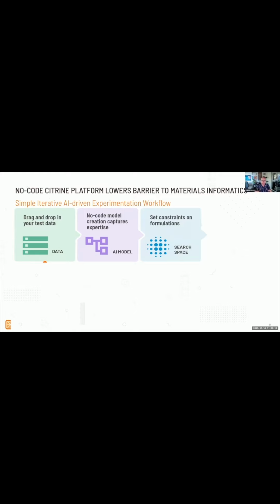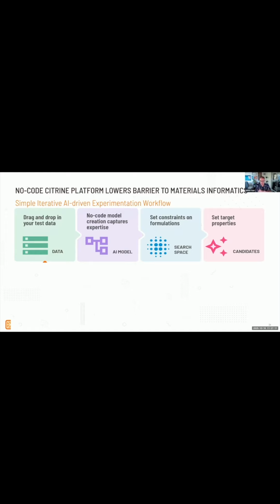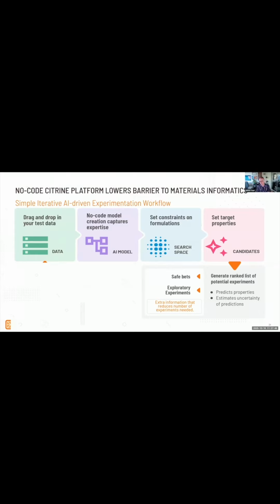Empowering The Next Generation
AI and machine learning are reshaping materials research. This session shows how to teach hands-on, no code materials informatics with the Citrine Platform, which is ideal for learners new to AI and equally useful for college students, graduate programs, and upskilling industry teams, using ready to use modules developed by Dr. Joel Galos and trialed at Cal Poly.

Bring AI-driven materials informatics to undergrad or graduate courses—on campus or online.